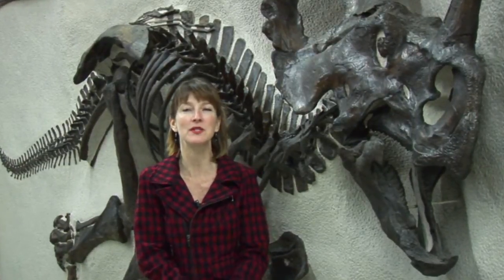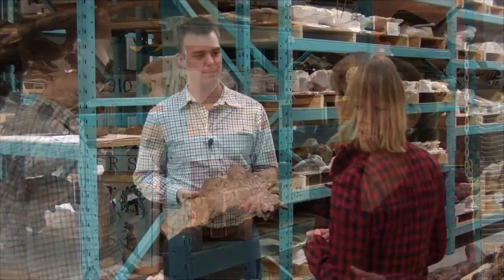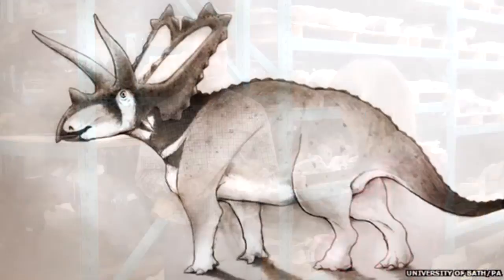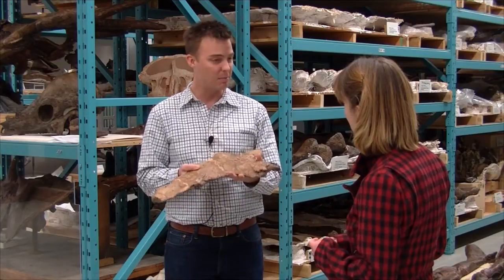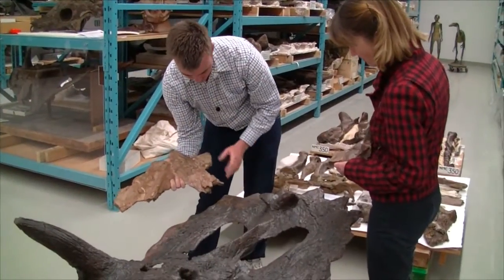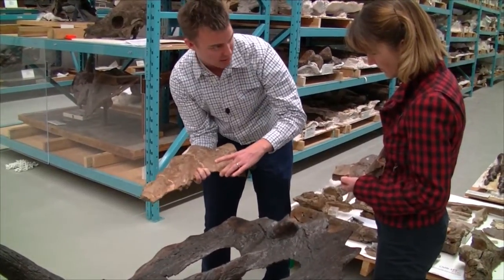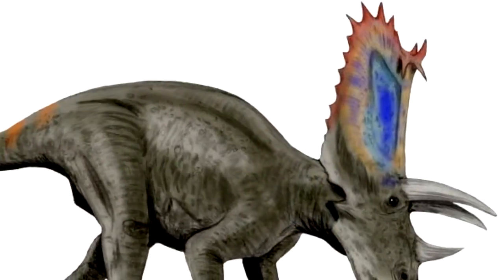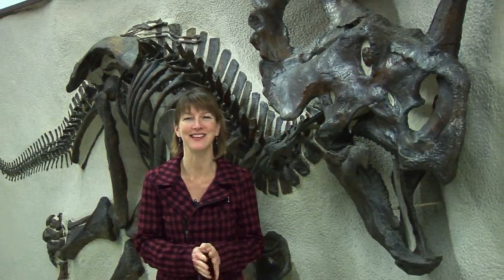Horned dinosaurs: new species?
A palaeontologist in England, Dr. Nick Longrich, recently published a scientific paper that was based on two specimens of horned dinosaurs in the Canadian Museum of Nature collections.

See the specimens and learn more from our dinosaur researcher, Dr. Jordan Mallon.